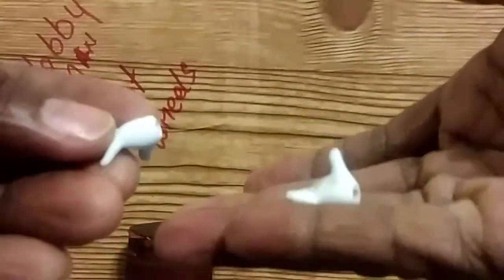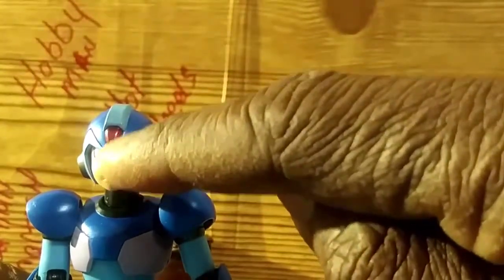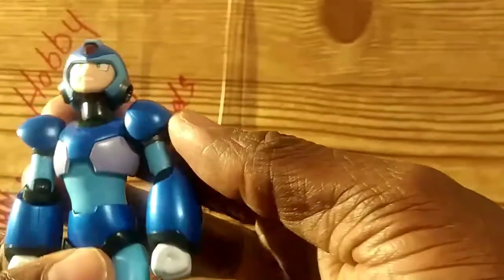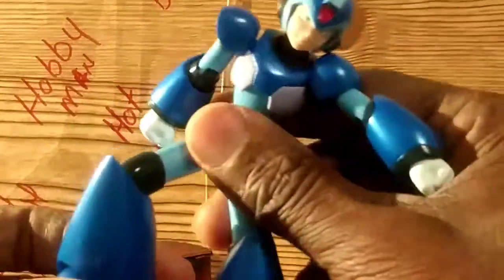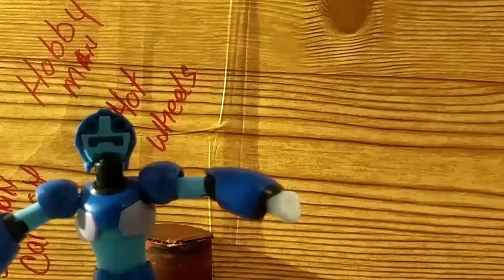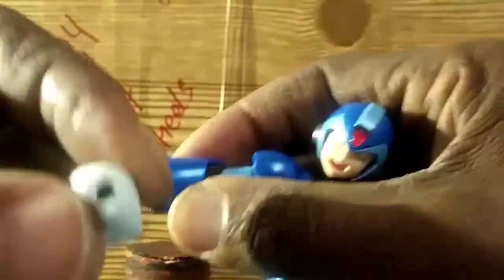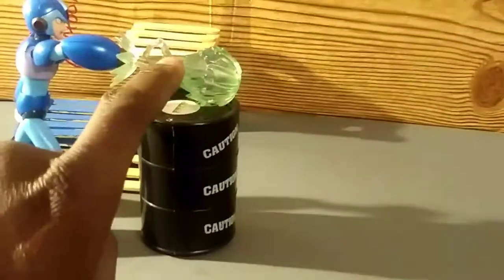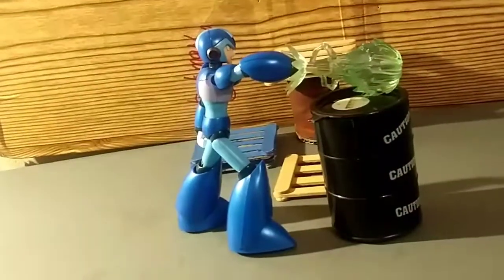Mega Man review ROCKMAN special guest star big Duke